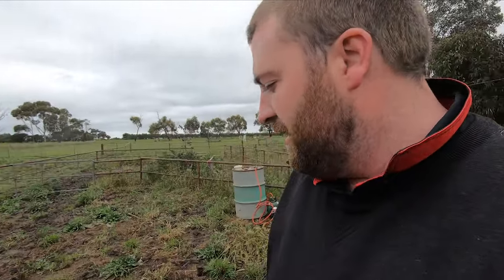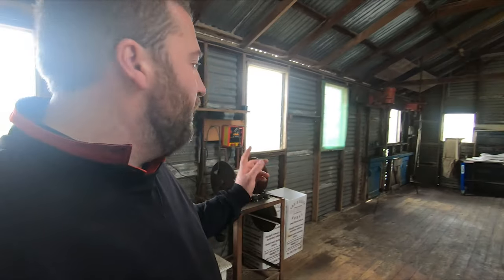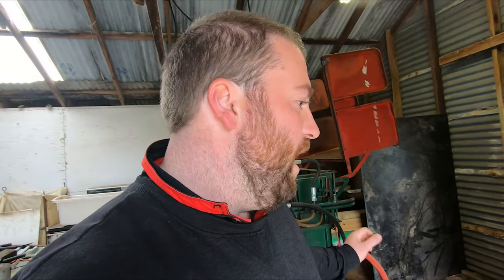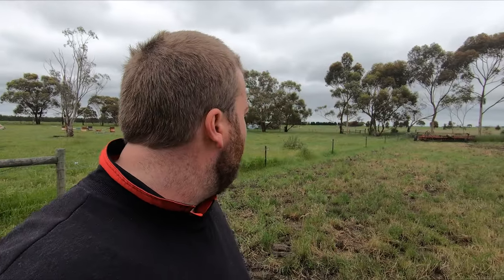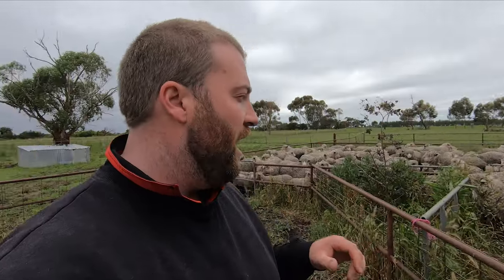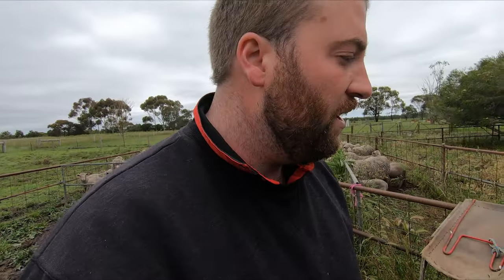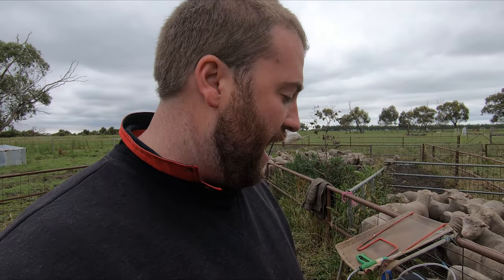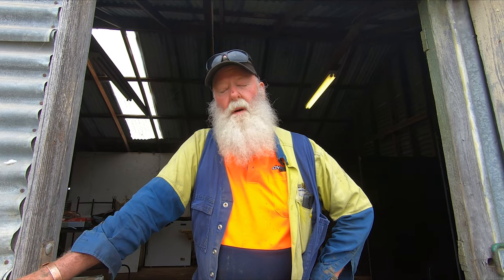A Wet Start To Lamb Marking. Sheep Farming Australia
In this video, Dad and I mark the Dohne-White Suffolk Lambs.